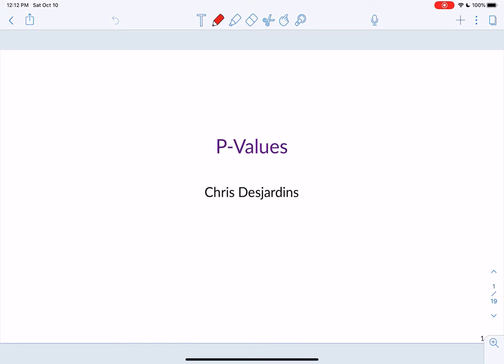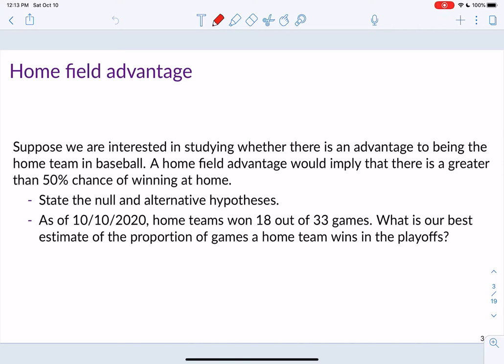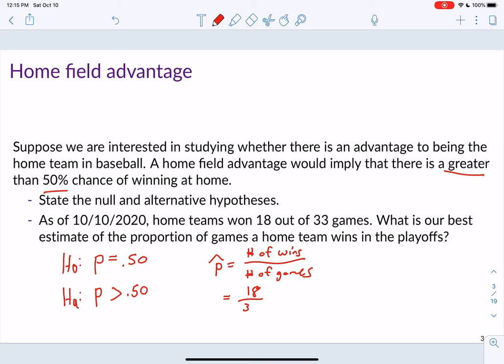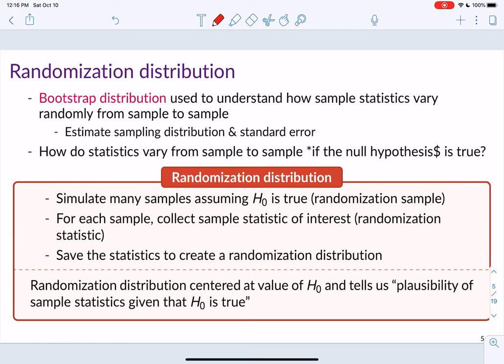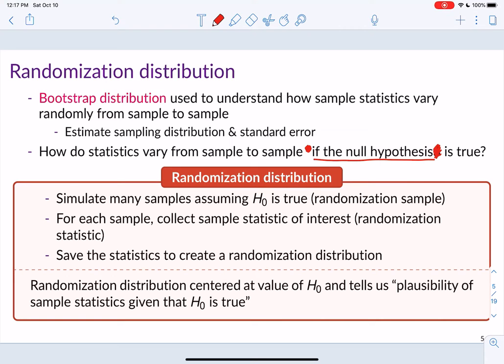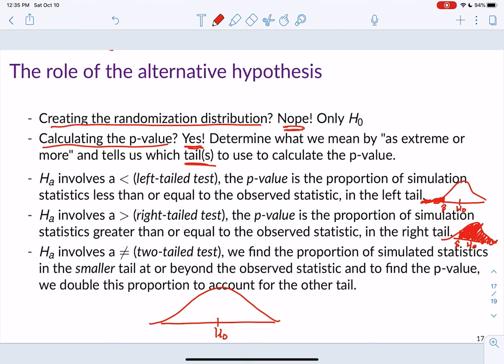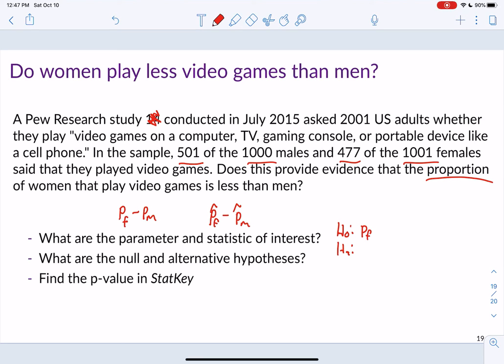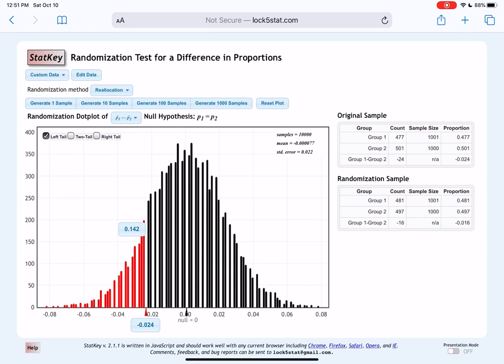Section 4.2 - P-Values